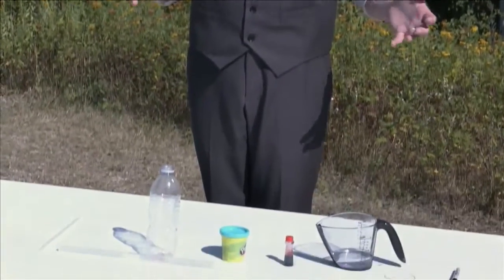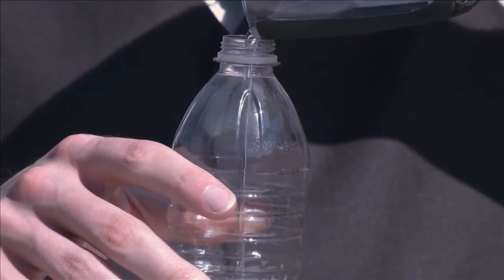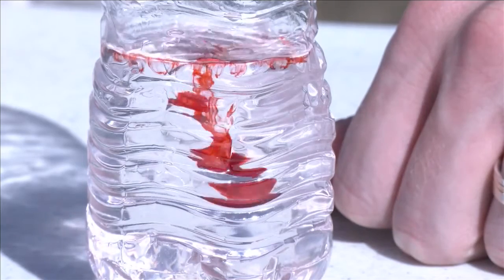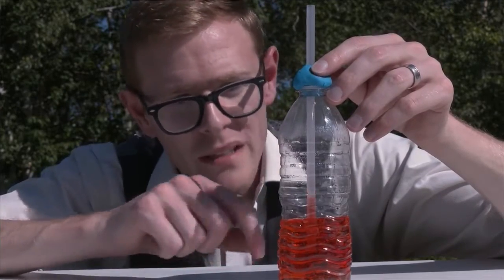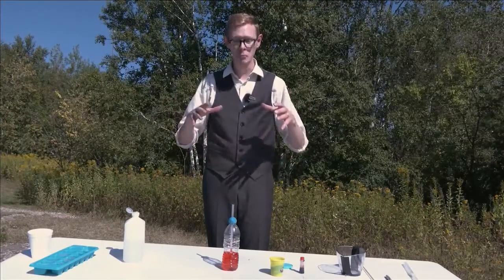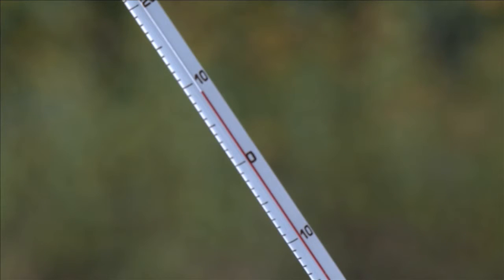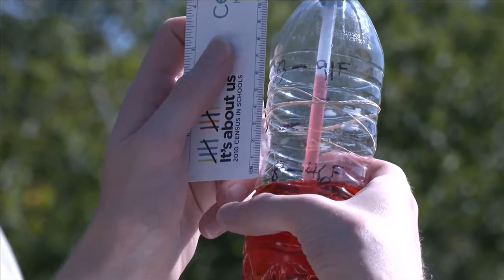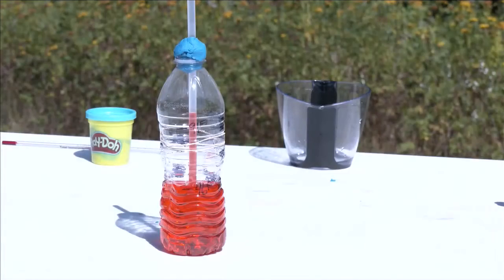DIY: Build your own thermometer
When you think of a thermometer, you might imagine a thin glass tube with mercury, but it turns out we can make our own thermometer with items that are mostly found just around the house.

Meteorologist Brandon Weatherz shows us how.

Aired on WDIO on May 15, 2024